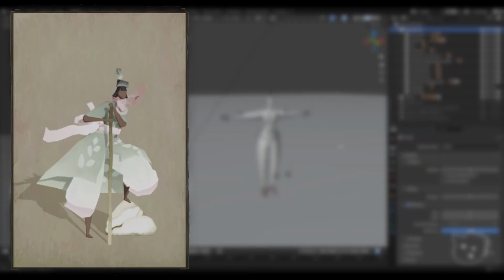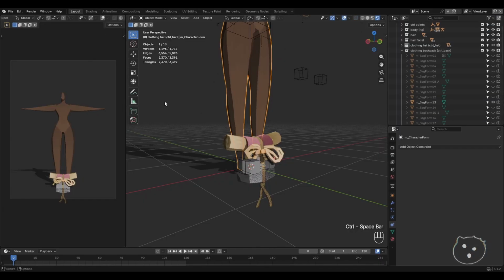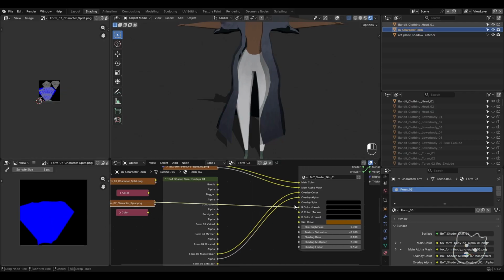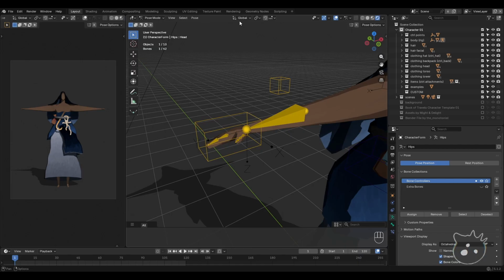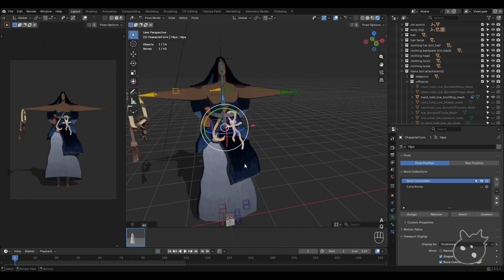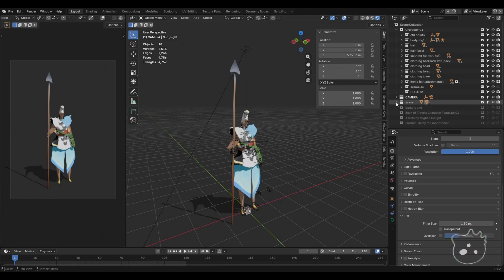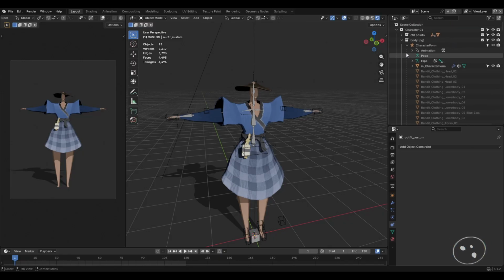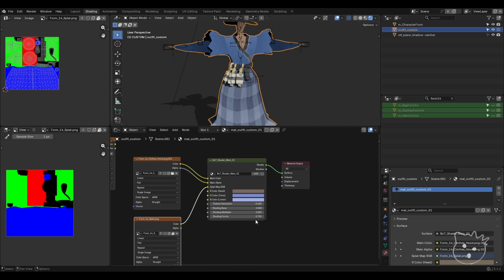Book of Travels Blender Character Template Tutorial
0:00 intro
4:27 art examples
5:23 blender intro
20:02 character structure
41:00 materials and textures
1:06:48 posing and rigging
2:05:00 rendering and compositing
2:17:05 lighting and camera
2:27:03 modding textures
2:43:43 modding meshes
3:06:36 exporting model
3:11:00 outro